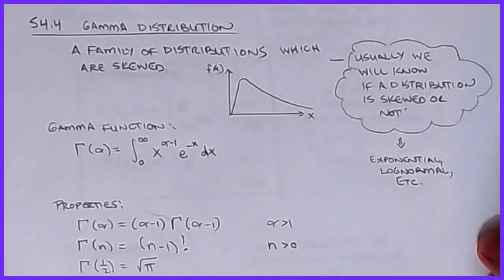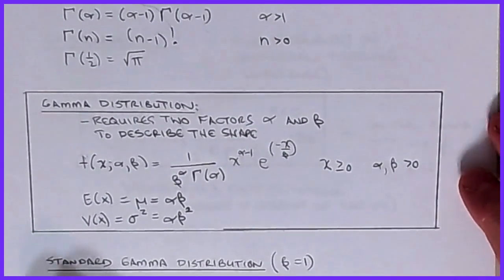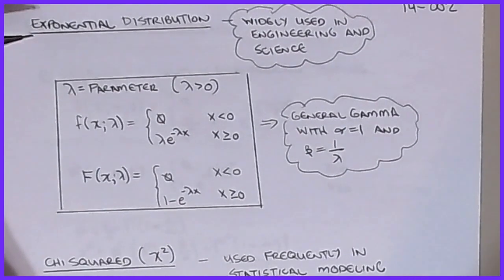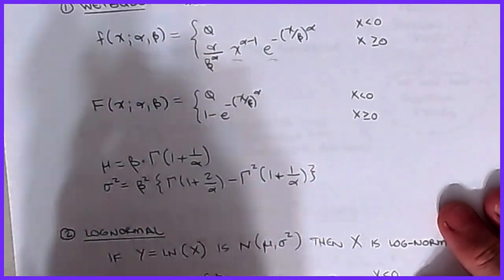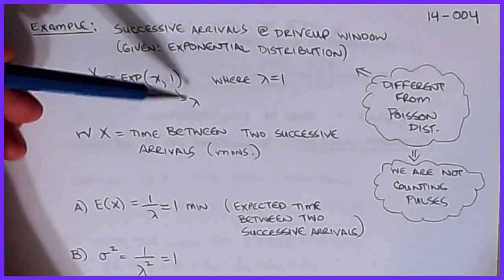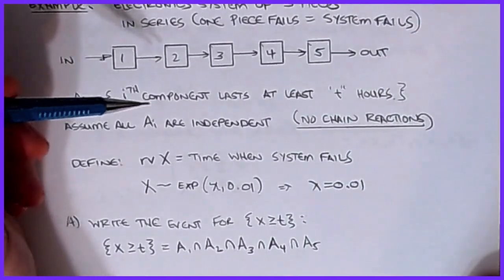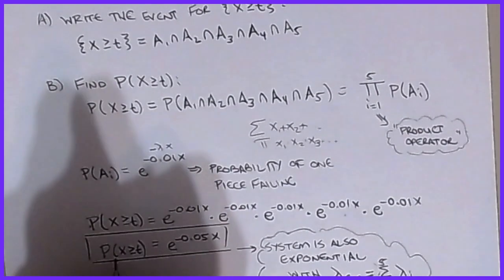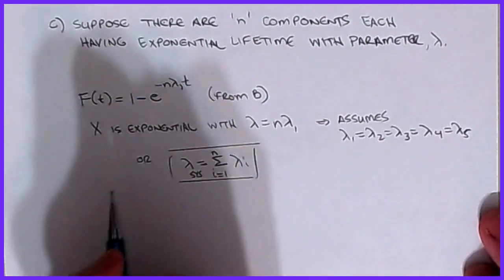014 ENGR390 Engineering Math - Gamma Distribution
This video discusses the family of distributions known as Gamma Distributions. Special attention is give to the exponential distribution.